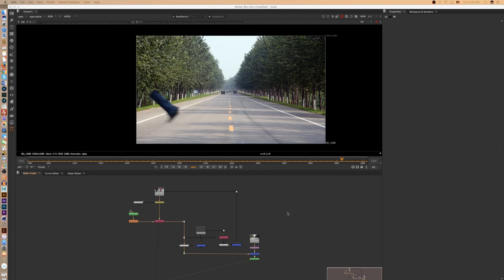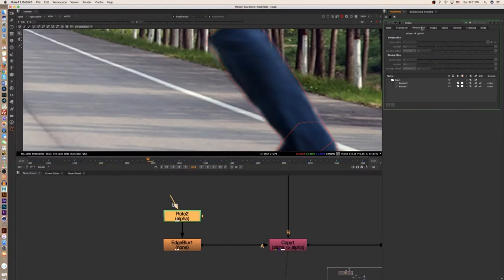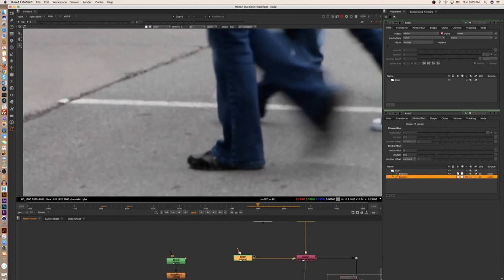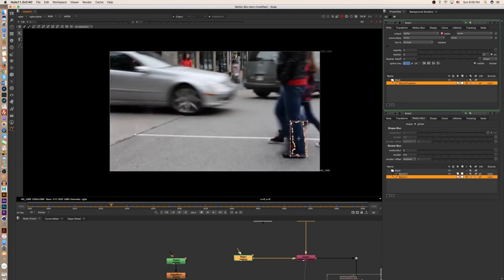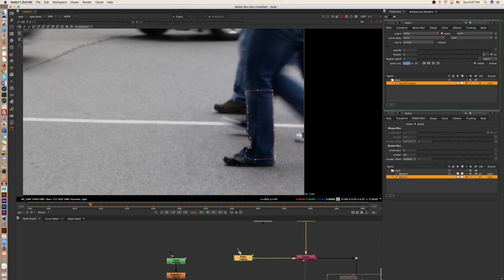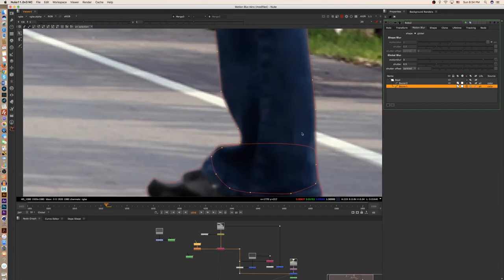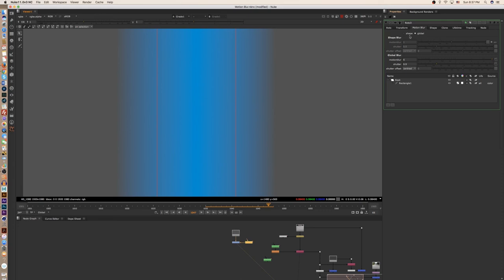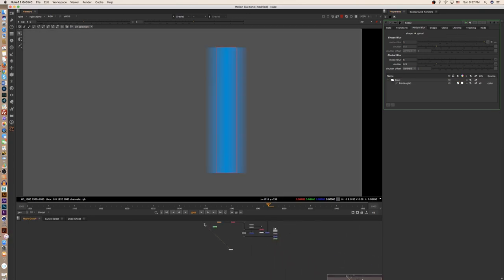MotionBlur and Roto - NUKE TUTORIAL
How to acheive the Motion Blur with the Roto Node only. Quick Demo
0:00 - 2:25 Introduction
2:25 - 4:39 Step One - Placing your shape all the way throughout the plate
4:39 - 5:25 Explanation of Step One
5:25 - 6:03 Step 2: Fine Tuning
6:03 - 9:50 Explaining Motion Blur